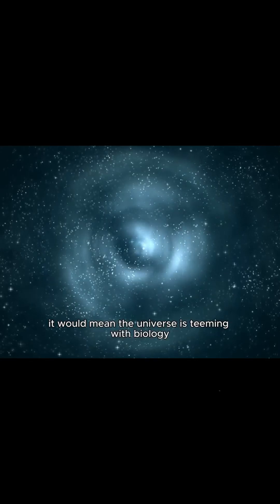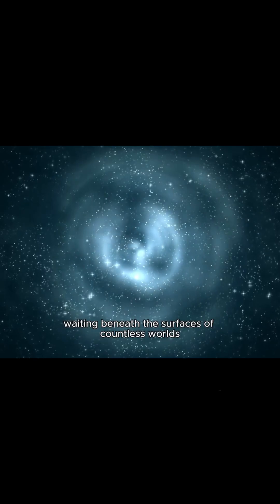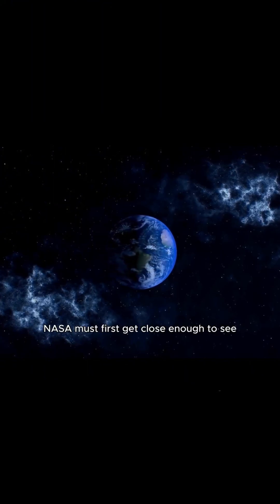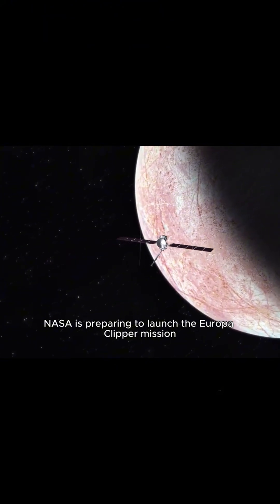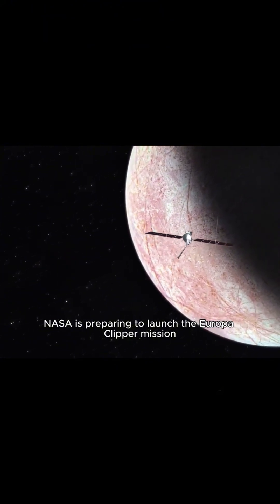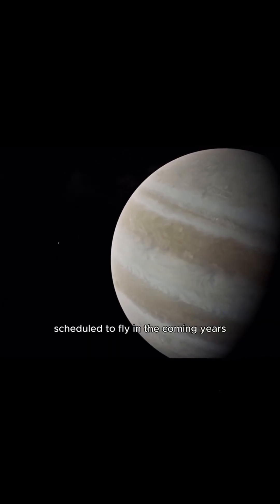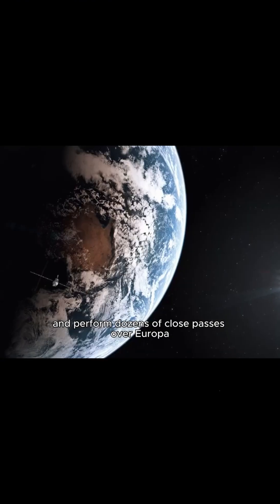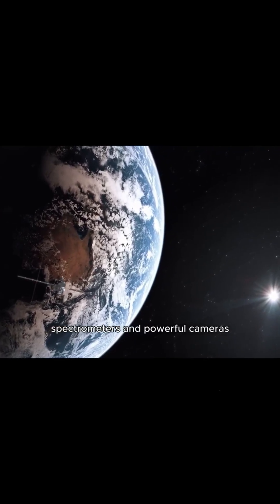NASA’s Europa & Enceladus Missions Could Change Everything!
NASA is about to explore two icy moons that could change human history forever.
🌊 Beneath Europa and Enceladus, there are vast hidden oceans — and NASA’s next missions might finally reveal alien life beneath the ice.

The Europa Clipper and Enceladus Orbilander will dive deep into these frozen worlds, searching for organic molecules, heat, and water plumes — the perfect recipe for life beyond Earth.

What they find could rewrite everything we know about biology, evolution, and the universe itself.

🔭 Watch until the end — the discovery could prove that we are not alone.